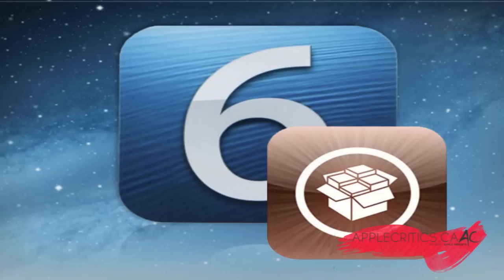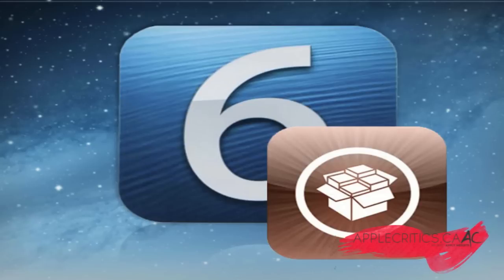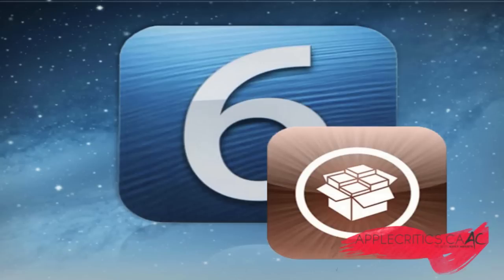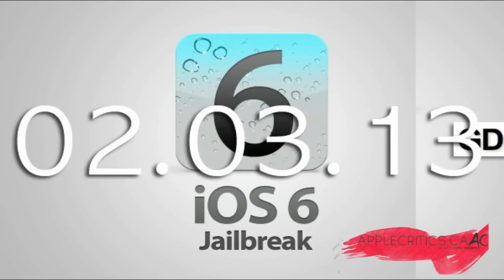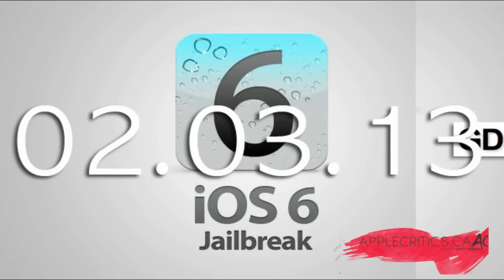Official Untethered iOS 6.1 Jailbreak For ALL Devices Coming This Week